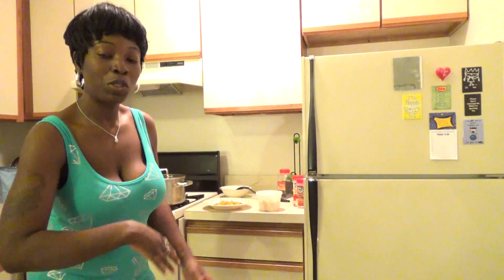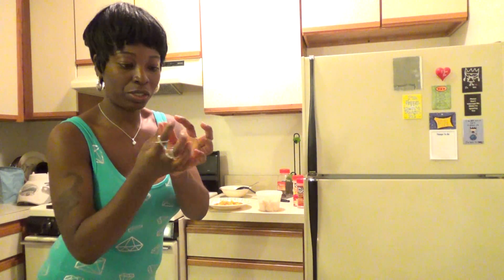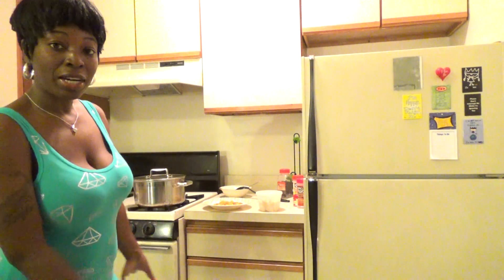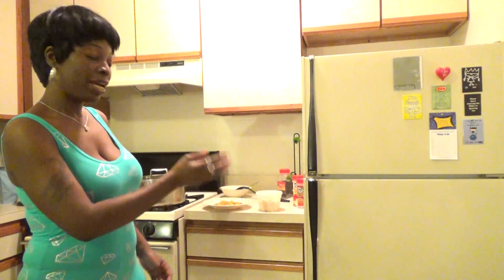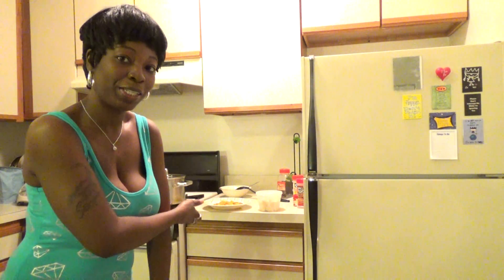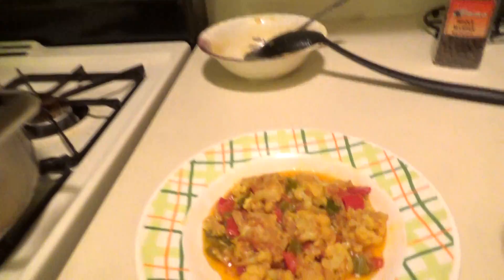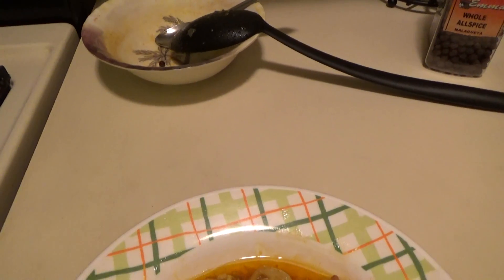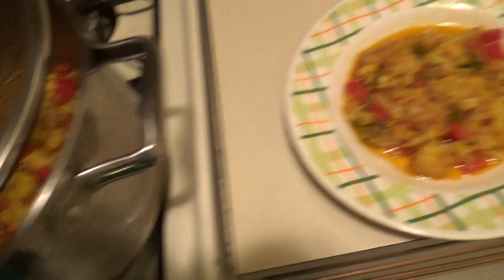Plush2x's Vegan Kitchen(PVK) ep.60- a cauliflower dish. indians call it gobi & afghans call it gulpi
Plush2x's Vegan Kitchen(PVK) episode 60- i made a cauliflower dish. indians call it gobi/gobhi & afghans call it gulpi. i added bell peppers to the recipe but i like it w/o bell peppers too. tomatoes & onions taste great together. i'm also going to try the battered then fried cauliflower in the sauce version later. original video was uploaded July 5, 2016.

MY COMMENT: it's also good w/ potatoes added(indian-aloo gobi).